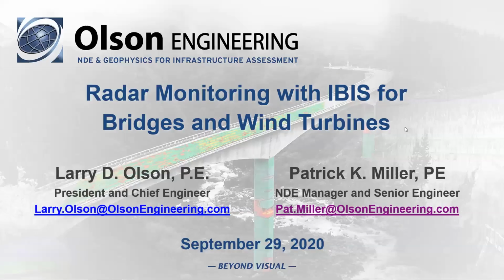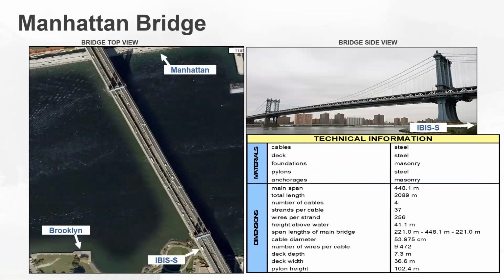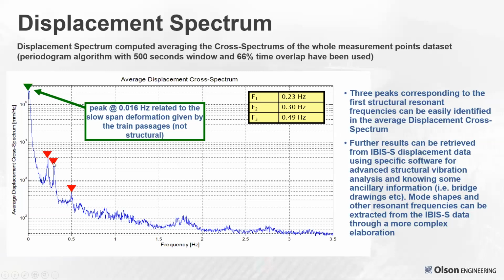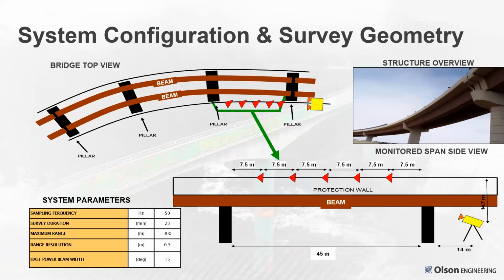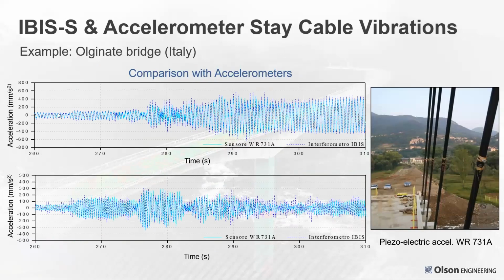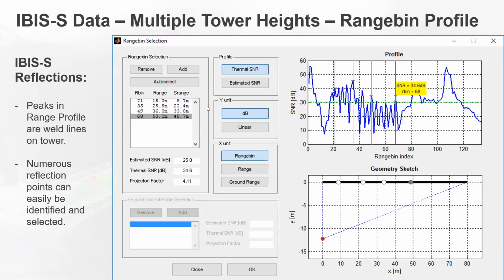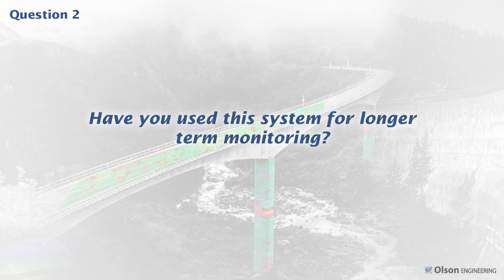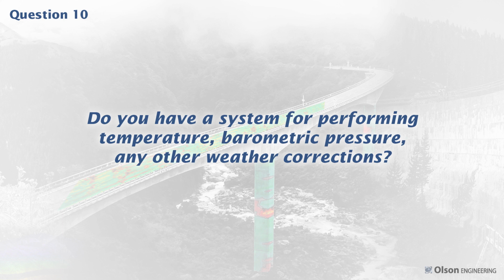Olson Engineering Webinar on Radar Monitoring with IBIS for Bridges & Wind Turbines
This informational webinar reviews case studies which reveal how IDS's Interferometric Phase Radar System (IBIS) can be used to remotely monitor displacement on bridges, bridge stay cables, and wind turbines – without the need for direct contact with the structures.

This is a video recording of the Olson Engineering Webinar on Radar Monitoring with IBIS for Bridges and Wind Turbines, originally presented live by Larry Olson and Pat Miller on September 29, 2020.

Olson Engineering, Inc.
12401 W. 49th Avenue
Wheat Ridge, CO 80033

Larry Olson
President & Chief Engineer

Pat Miller
NDE Manager & NDE Manager